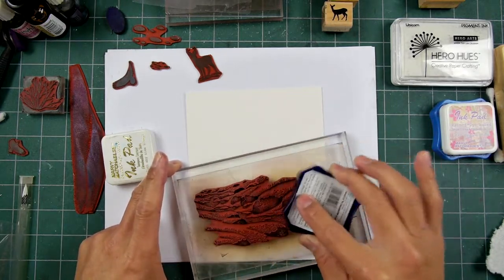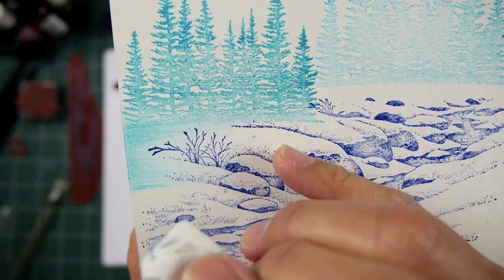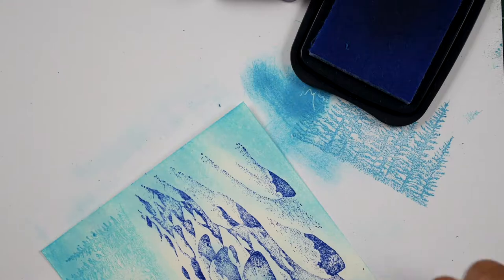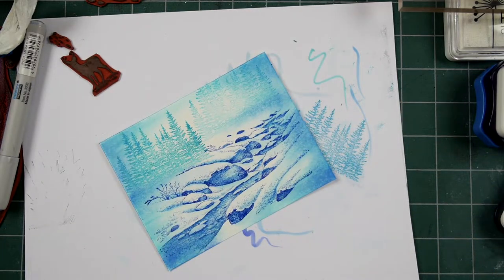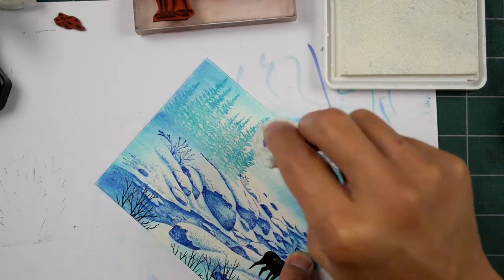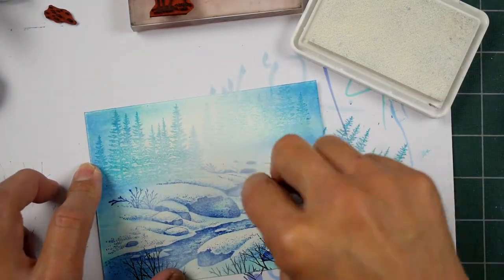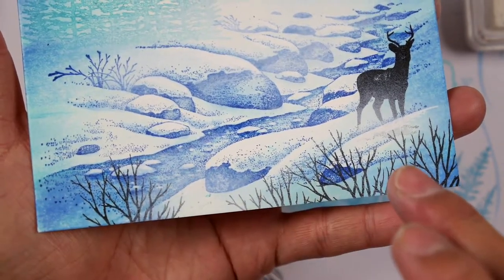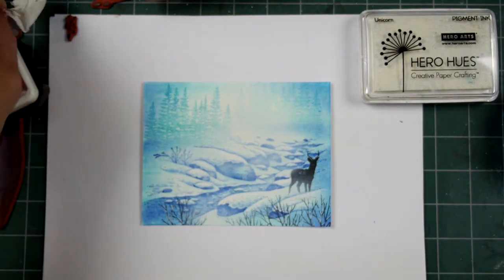Stampscapes 101: Video 453 Winter Passage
I'm enjoying experimenting with these minimally colored scenes where the dominant medium to be applied is white pigment ink.  When the scenes are left very light including much of the white of the paper, I'm finding that one can practically do whatever they want with the white pigment ink applications and it all looks good.  They're fast, quick, and effective.  In terms of the process, this type of scene is almost the opposite of some recent videos where I saturated the scenes with multiple layers of thickly applied inks like Video 276.

Original: Marvy and Memento dye based inks stamped and colored with a paper towel.  Hero Arts white pigment ink applied with a cotton ball.  4.25" x 5.5" matte paper.  Shuttle Art and Marvy alcohol pens.  Hero Arts Unicorn white pigment ink.  Miaosun white acrylic paint pen.

Stampscapes stamps used: 358I Snowy Brook, Pine Row 150E, 420B Deer Silhouette Sm, Winter Brush 366C.